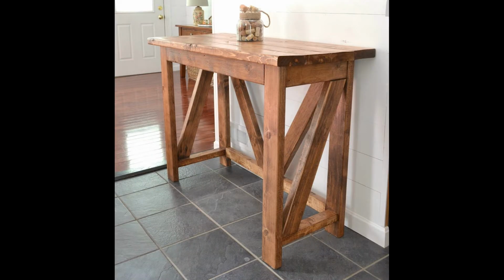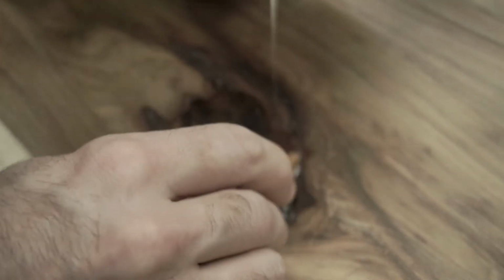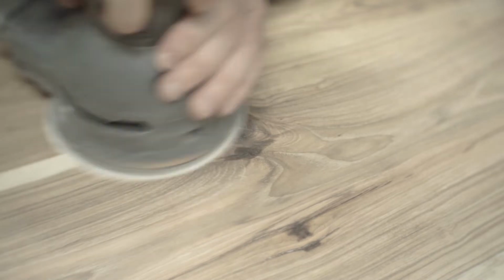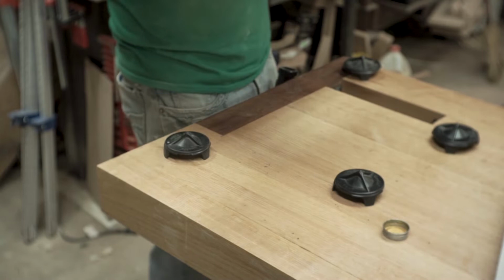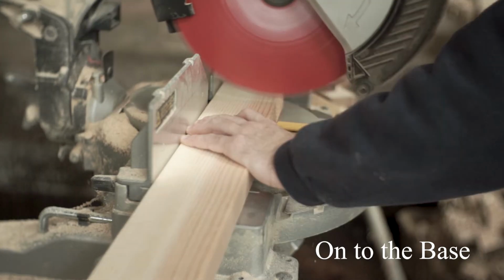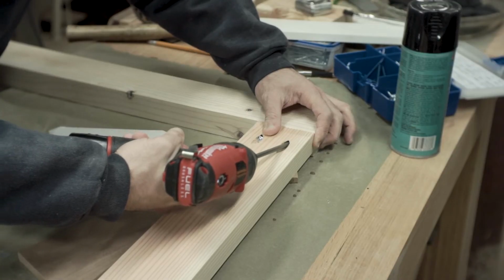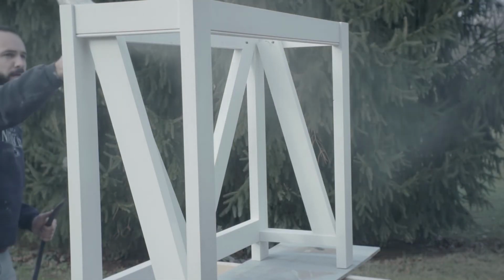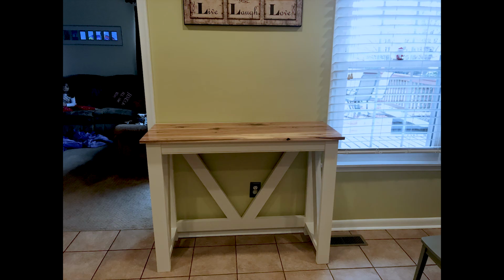DIY Breakfast Bar - Build Video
Here is a breakfast bar make with a hickory top and base made from dressed up 2x4s and pocket hole joinery. Hope you like the video.

Don’t make something unless it is both necessary and useful; but if it is both necessary and useful, don’t hesitate to make it beautiful.
-Shaker Philosophy